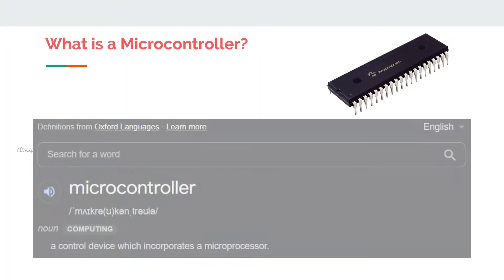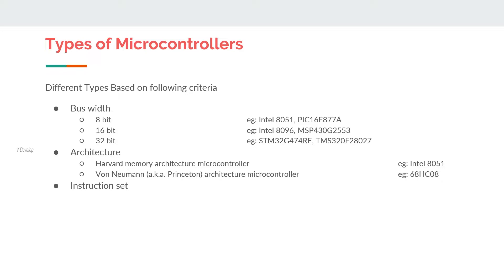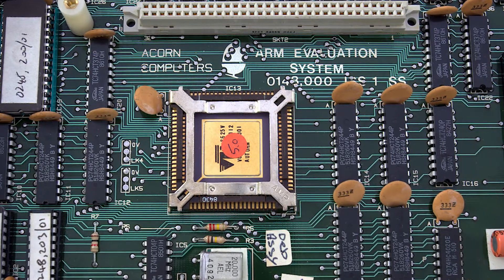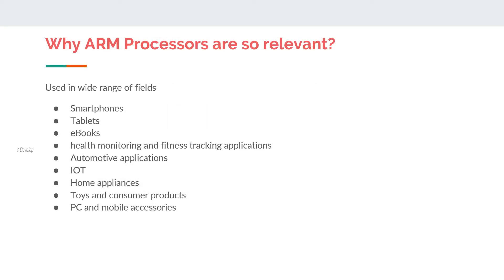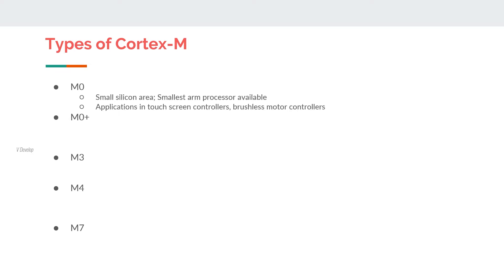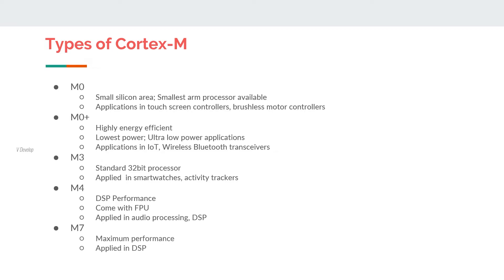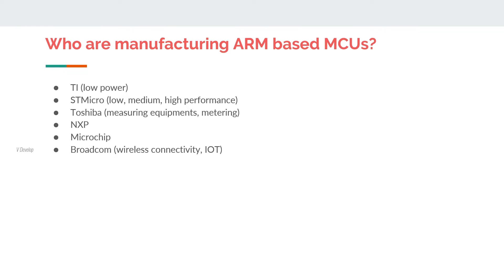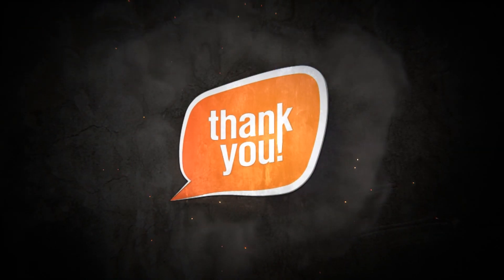Why ARM Microcontrollers are so popular? | Start to learn microcontroller programming | Episode 1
In this video we will explain all the following topics.

1. What is a microcontroller? And how is it different from a microprocessor?

2. What are the types of Microcontrollers.

3. Different examples of microcontroller based on bus width, architecture and instruction set.

4. When the first arm processor was developed?

5. Why ARM processors are so relevant

6. What are the applications of ARM processors in the current market?

7. Is ARM processor used in a desktop computer?

8. Types of ARM Processors

9. Different application areas of Cortex-A, Cortex-R and Cortex-M Processors.

10.Types of Cortex-M Processors.

11. Applications of Cortex-M0, Cortex-M+, Cortex-M3, Cortex-M4, Cortex-M7 Processors.

12. How to choose our microcontroller in these types?

13. Important manufacturers of arm based microcontrollers

14. Features of Nucleo G474 development board

If you want to build the career in embedded systems and arm platforms area, I've started this video series (Master your controller) and it will teach you all the necessary peripherals associated with microcontrollers.